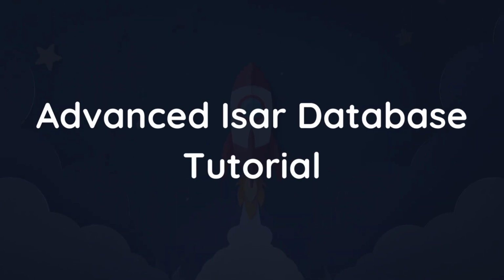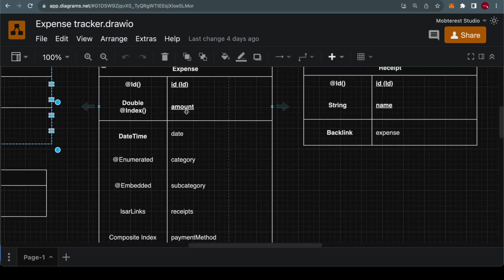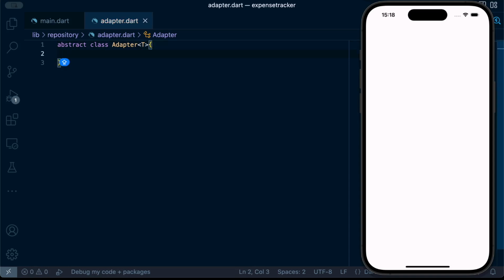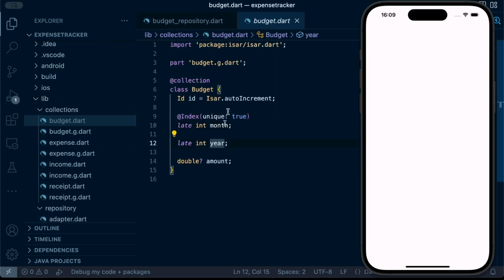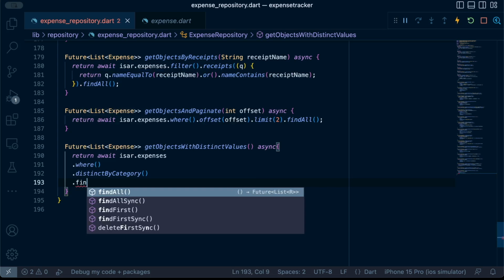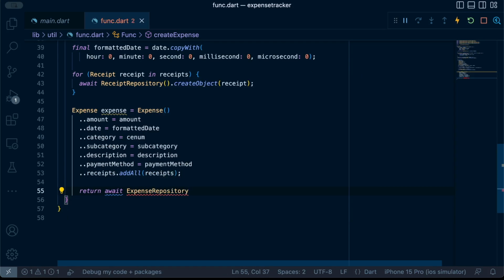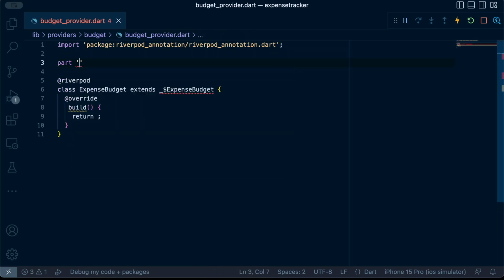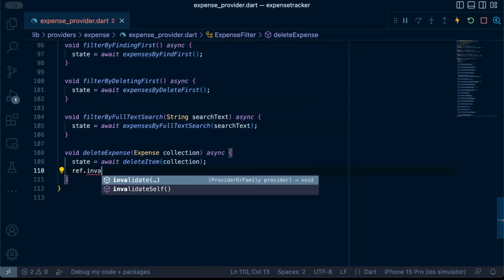Advanced Isar Database Tutorial v3.1.0 → Part 1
Everything you need to know for building mobile apps with Flutter and Isar database, including Riverpod!

✅ Learn what Isar database is and how to use it.
✅ Learn how to perform CRUD operations with Isar Database
✅ Learn all about writing complex Isar queries, in-depth and with practical examples!
✅Use all features Isar offers you to work with data efficiently; full text search, watchers, transactions, data serialization and synchronization, and much more.

Course content:
00:00       Introduction
06:43       Installation
08:35       Define and Access Isar Database
09:54       Schemas
15:36       Collections
20:06       Database Indexing
22:05       Understanding relations
24:34       Isar Inspector
25:25       CRUD operations
37:54       Queries
56:48       Transactions
01:15:53  Riverpod